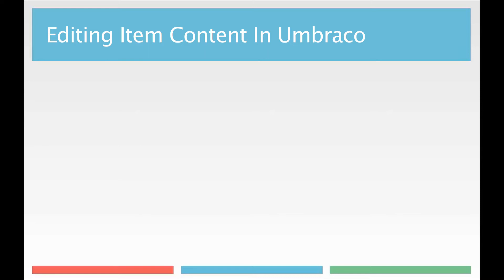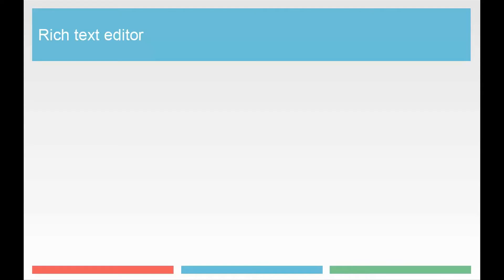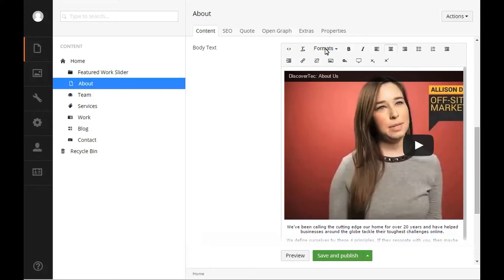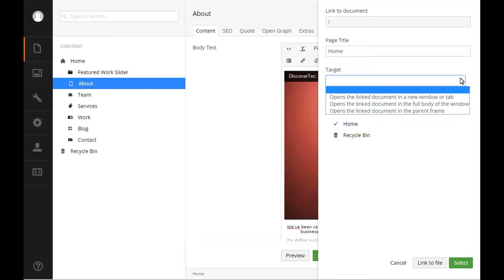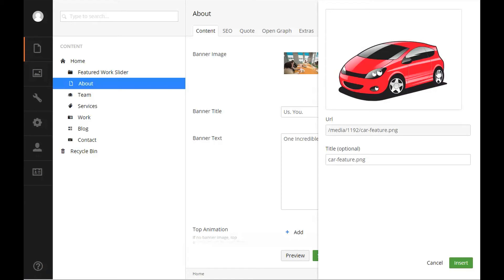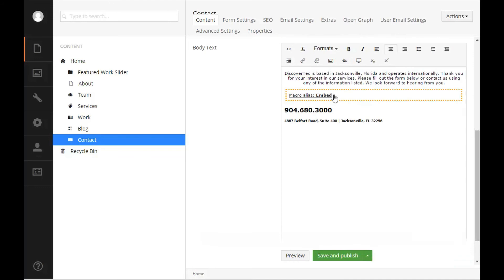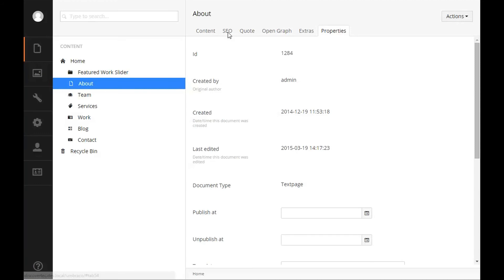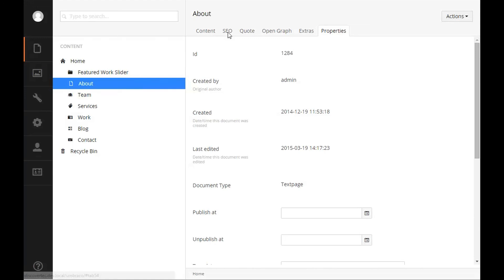DiscoverTec | Editing Item Content In Umbraco.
This section of Discovertec's Umbraco Training, we teach you how to edit your Item content.